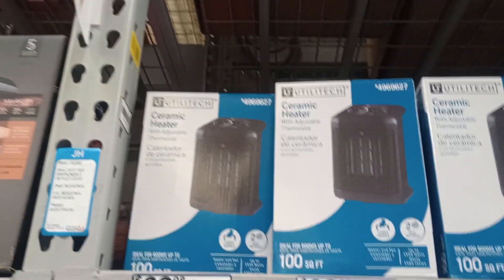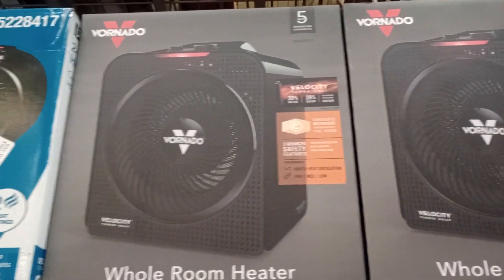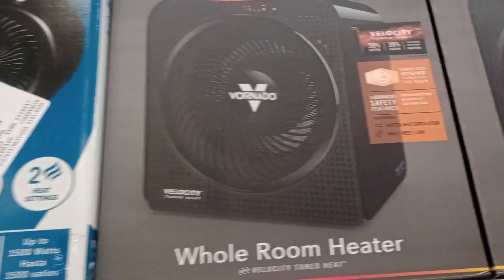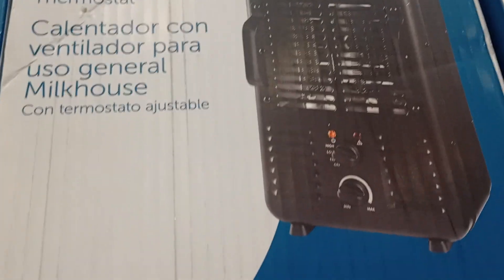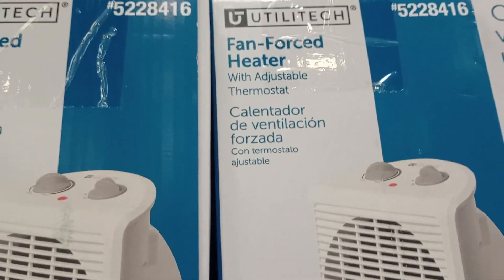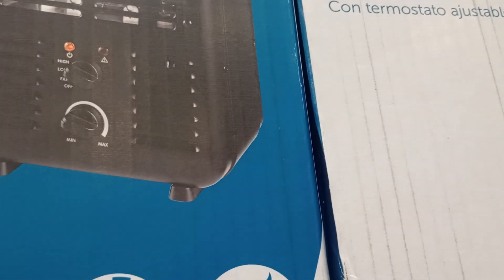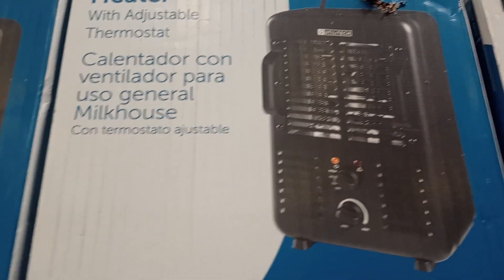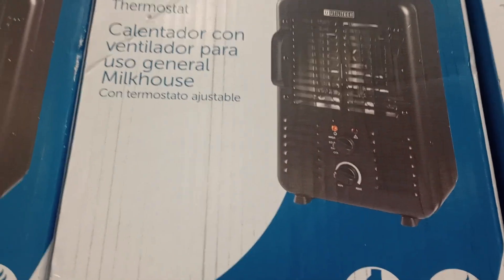TRUE STORY ELECTRIC PLASTIC HEATER DANGER 12/5/2023